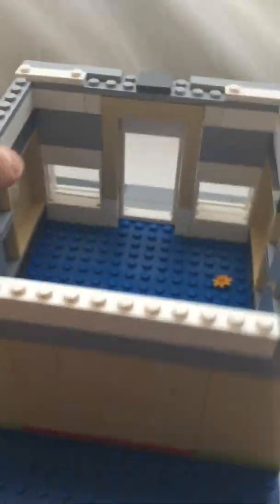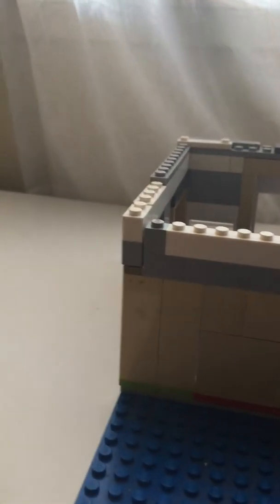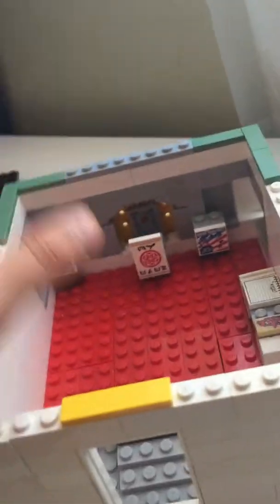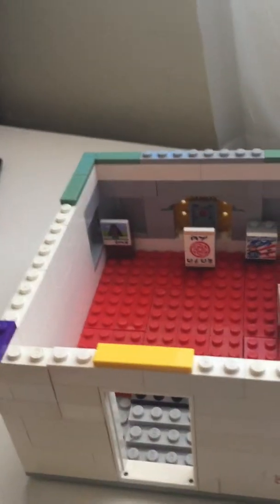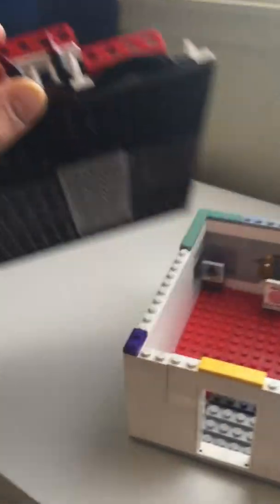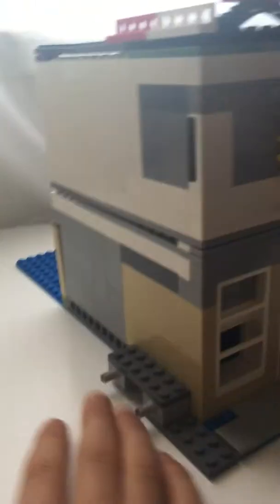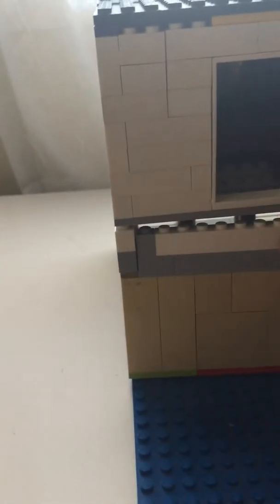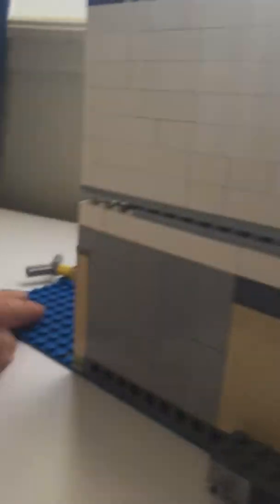Lego modular cafe and árt stúdió